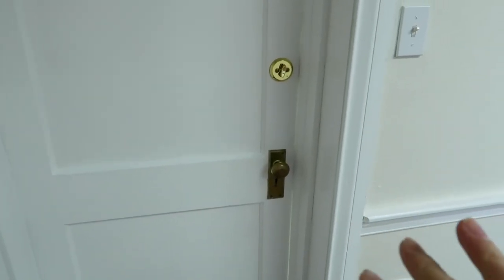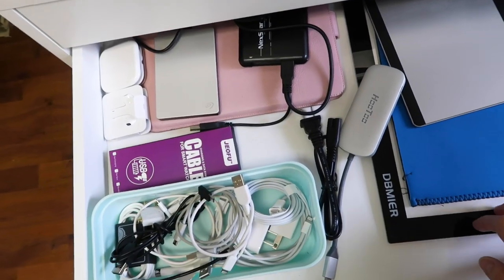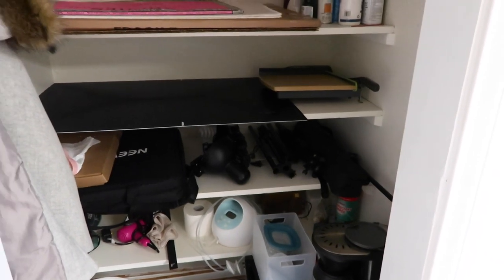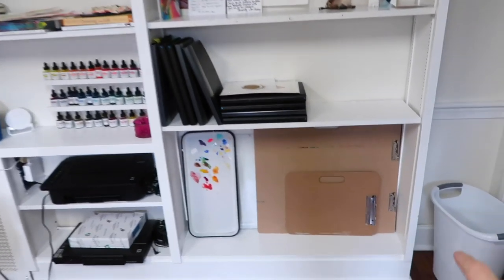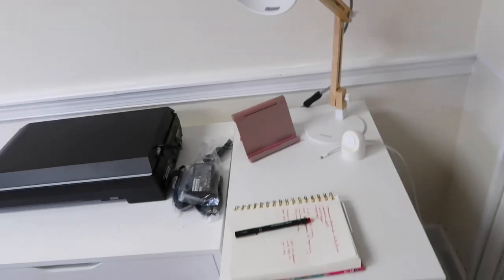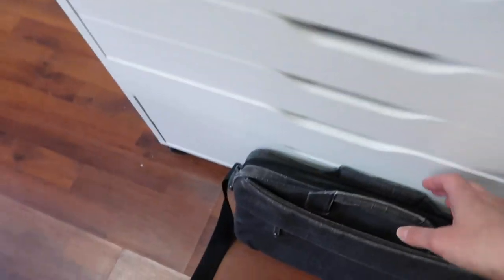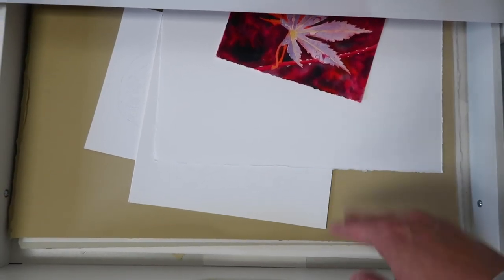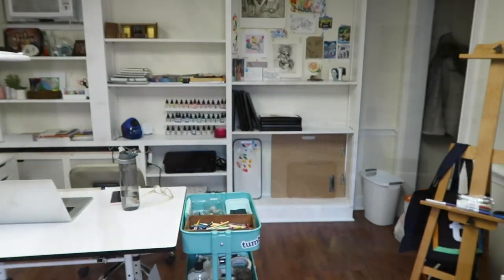Illustrator's Studio Tour! Inside my new art space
Well, I've been talking about it since last fall, and it's finally here -- I've moved into my new studio! This is my first time actually getting an art studio outside the home. As a freelancer, I've always done my illustration work from a home studio, but that was getting more complicated now that I have two young children, even with childcare. Come take a look at how I've set it up and see where I'll be working from now on.

Venture Art Studios
128 East King Street
Studio #3

THINGS
Art Printer
Small plastic shelves
Colored Pencils

LINKS!

Filmed with:
Camera - Canon G7X Mark II